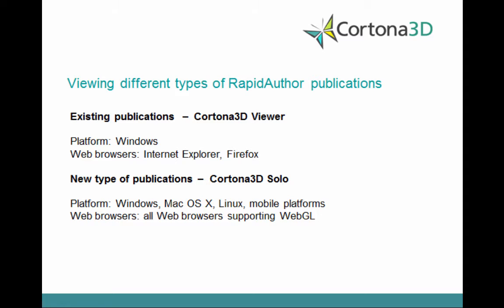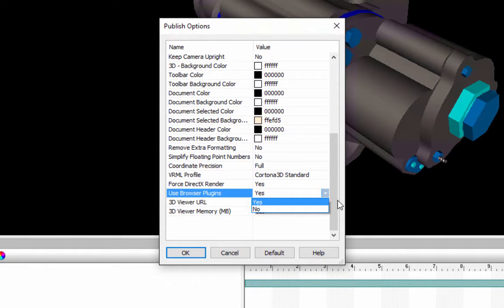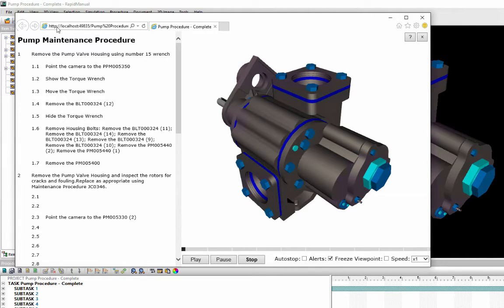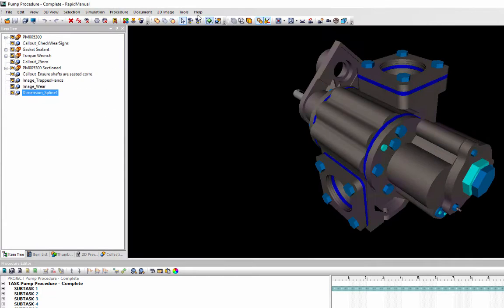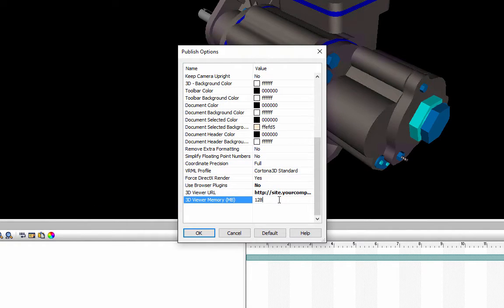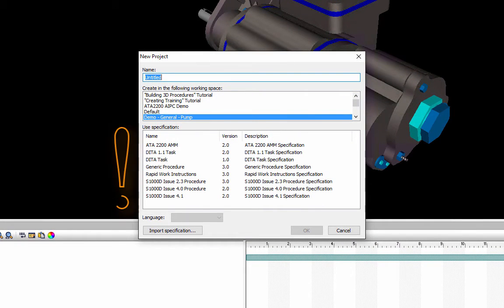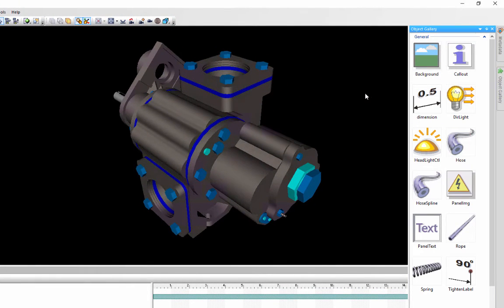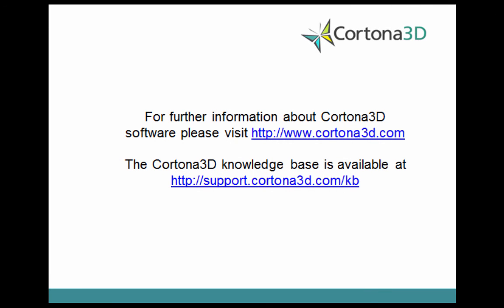Cortona3D RapidAuthor 9.0: plugin-free publications